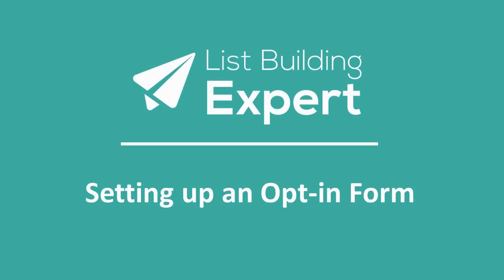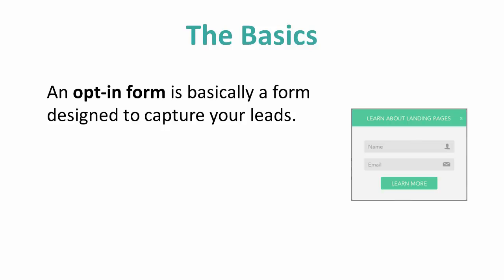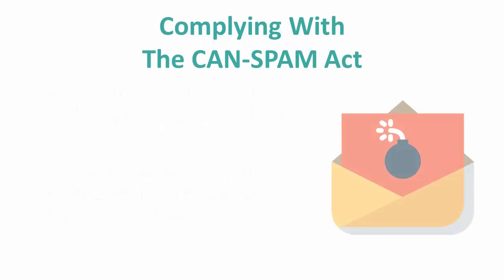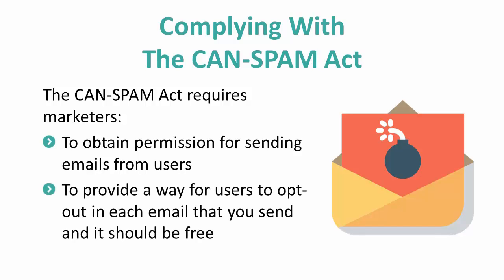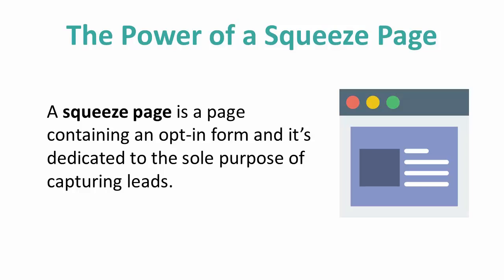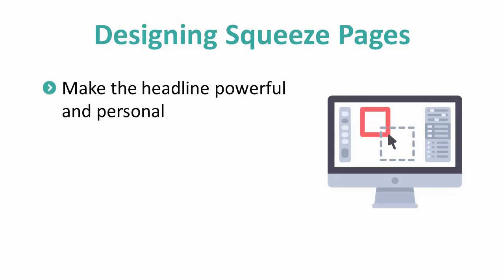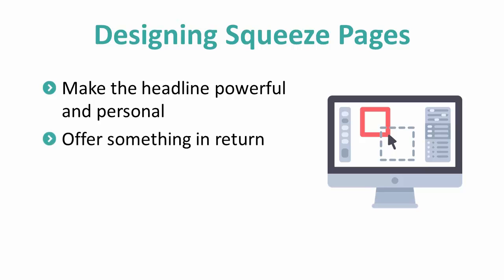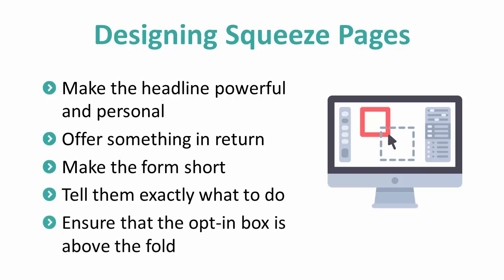List Building Expert Chapter 3 Setting up an Opt in Form